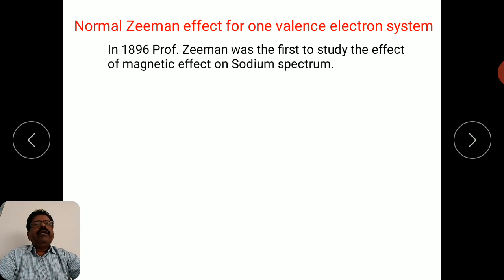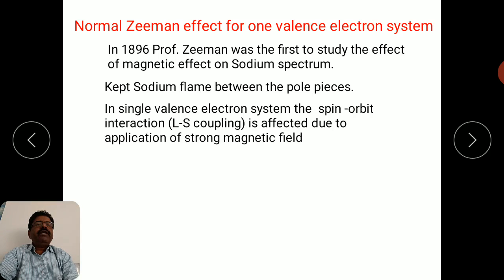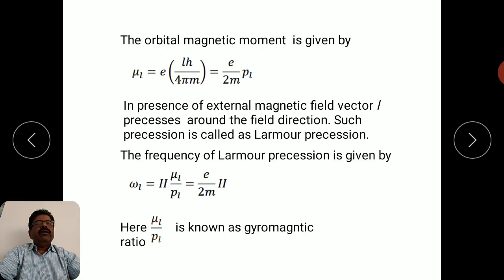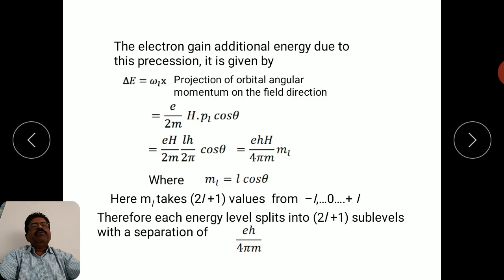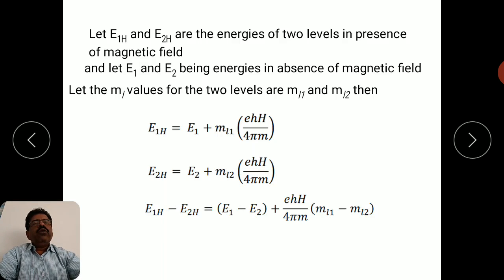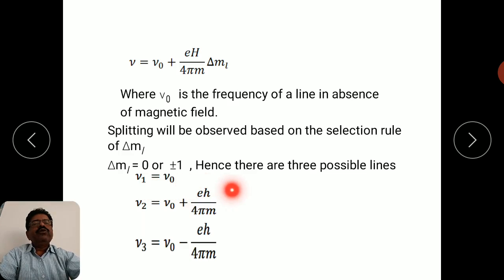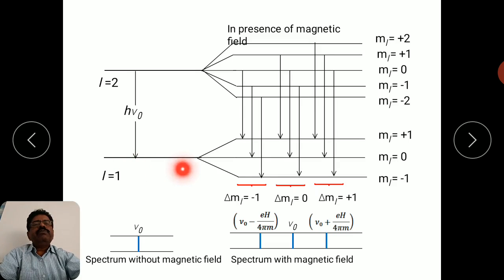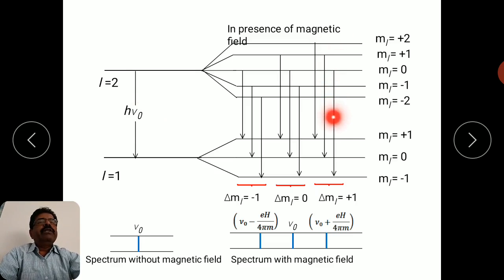T.Y.B.Sc (Physics)|Sem III | PH334:Atomic and Molecular Physics |Dr. S.R.Gadakh-Ch4-Lect4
Normal Zeeman effect for one valence electron system, sodium spectra in presence of magnetic field